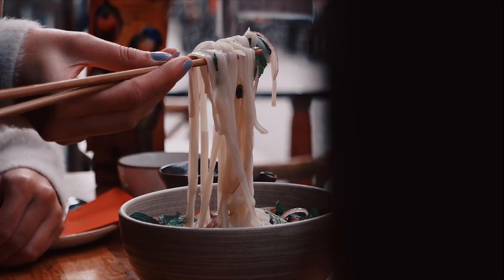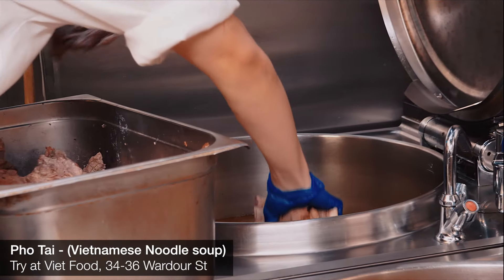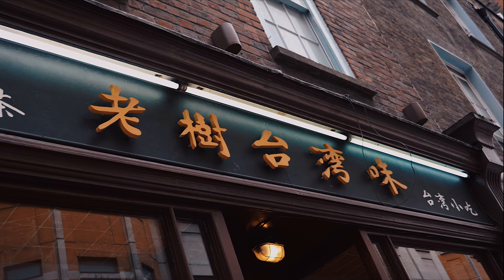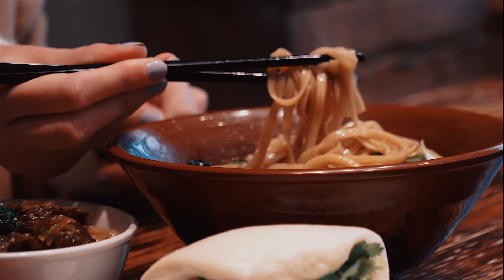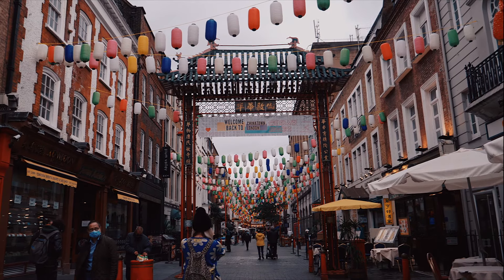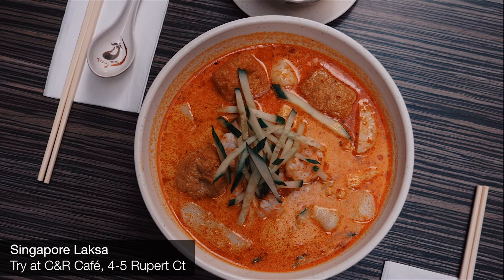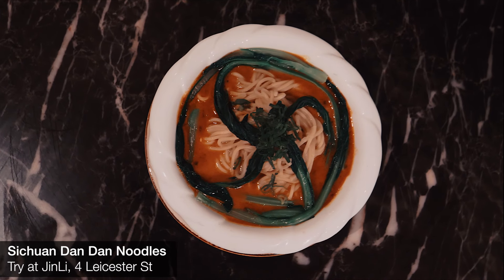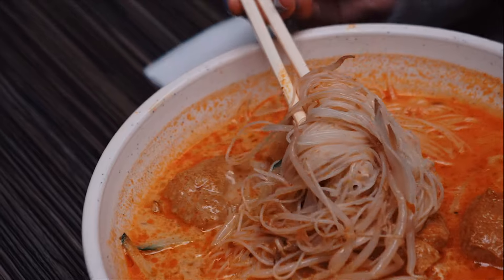The 6 Best Noodle Dishes in Chinatown London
The menus in Chinatown are longer than the noodles themselves - so how do you choose where and what to eat? Join expert food vlogger Shu Lin and slurp your way through East and Southeast Asia, trying everything from the hearty noodle soups of Taiwan and Singapore, to the mouth-numbing spicy noodles of Sichuan. Each dish is iconic in its own right and authentically captures the vibrant flavours of Asia, forming an important part of the culinary identity of the place they belong to.

Which noodle dish are you next going to try when you visit Chinatown London?

VENUES MENTIONED:

1. Viet Food - serving traditional dishes from Vietnam but with a twist

2. Old Tree Daiwan Bee - serving up authentic Taiwanese street food

3. Food House - Sichuanese Chinese restaurant serving authentic food from mainland China

4. Misato - Popular Japanese restaurant which can be found by the Chinatown Gate

5. C&R Cafe - transports all the flavours of Malaysia to Chinatown

6. JinLi - offers the essentials of Sichuan cuisine

This video was a collaboration with travel, food and lifestyle vlogger Shu, who you can follow at: